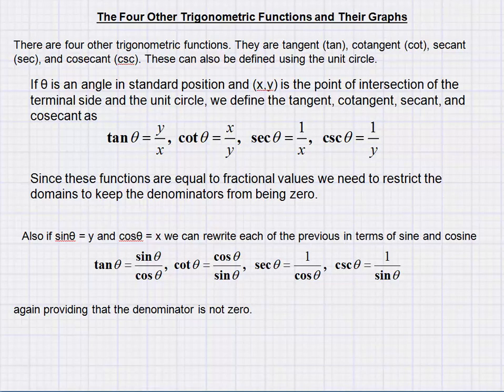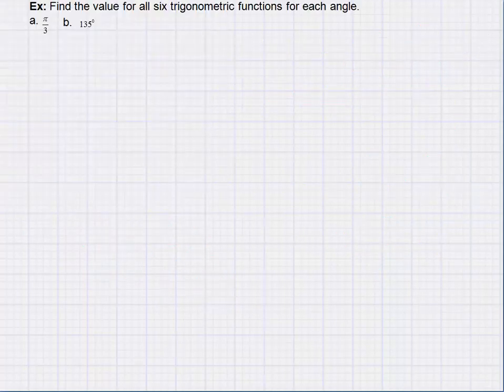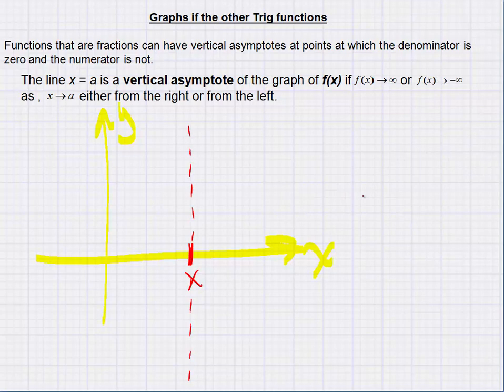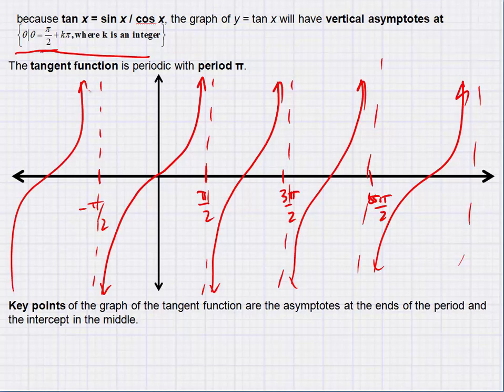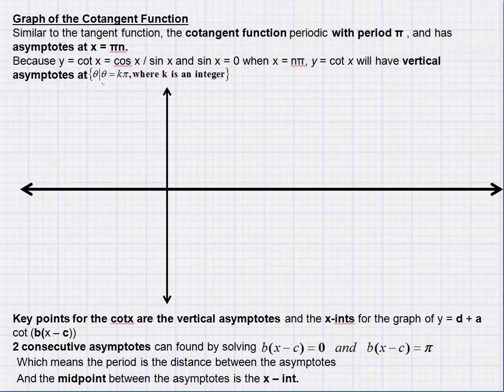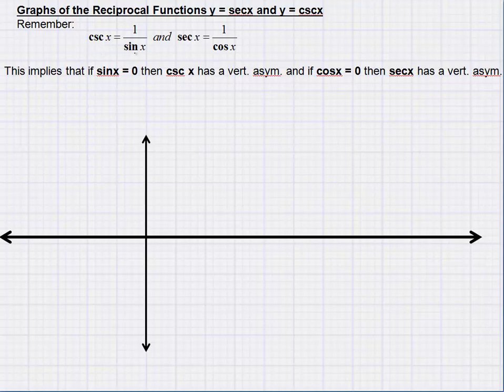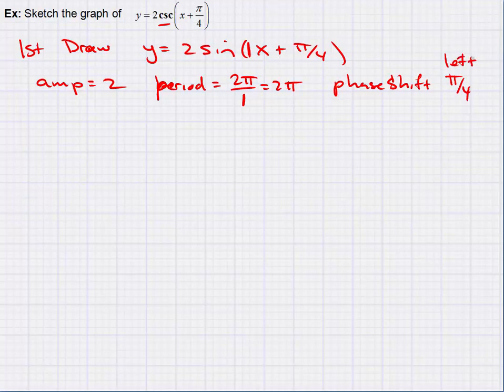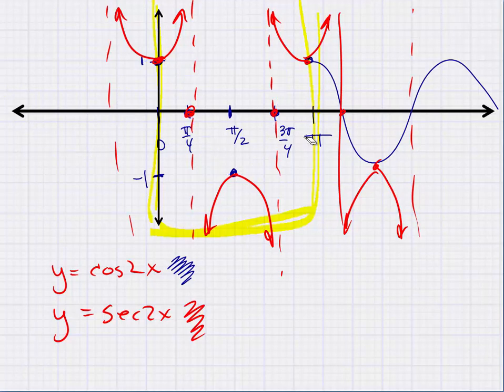The Four Other Trigonometric Functions and their Graphs